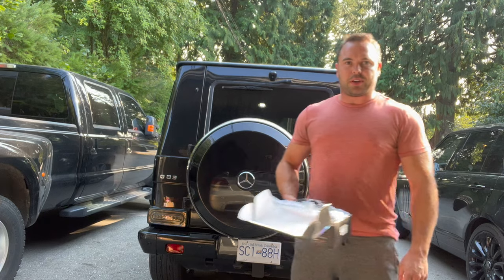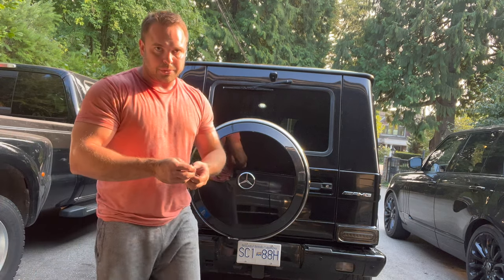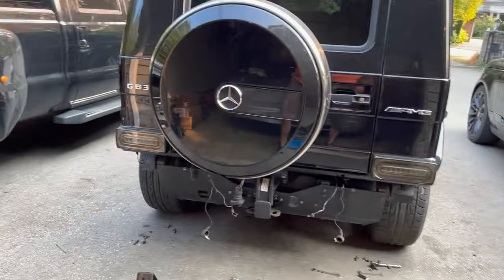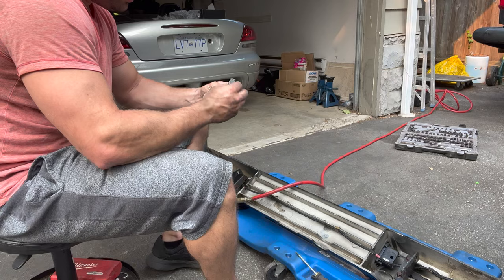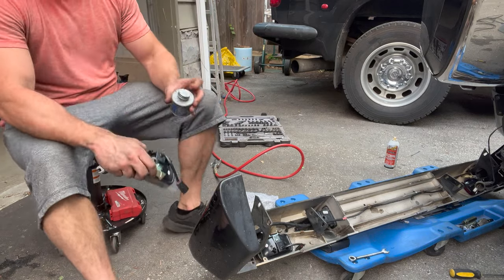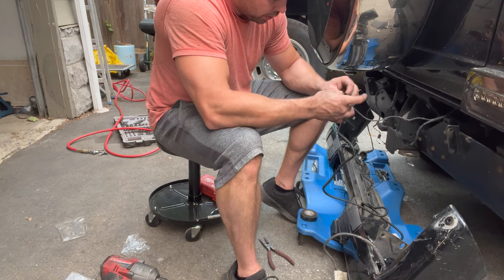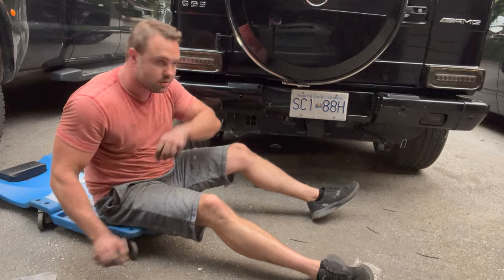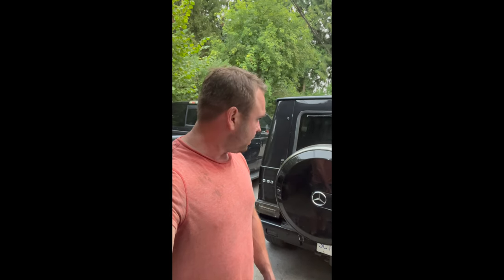Replacing rear lights and parking sensors on a 2013 G63. Bumper removal, new sensors and new lights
Removed the rear bumper on my W463 G63, replaced two parking sensors and did the backup and fog light upgrade at the same time